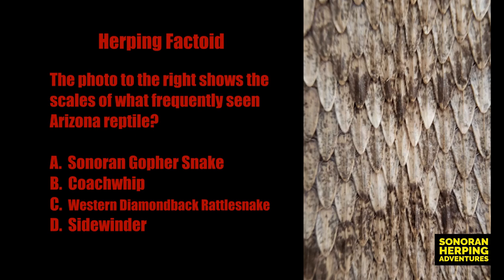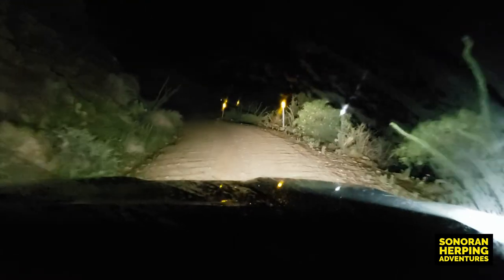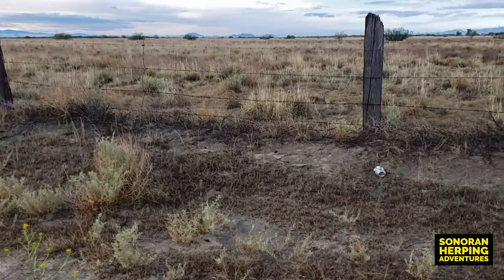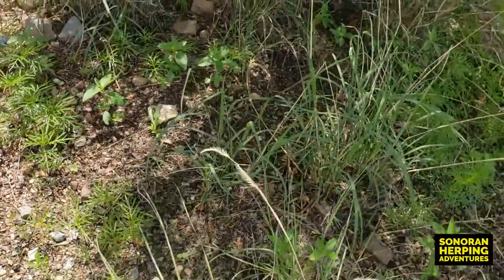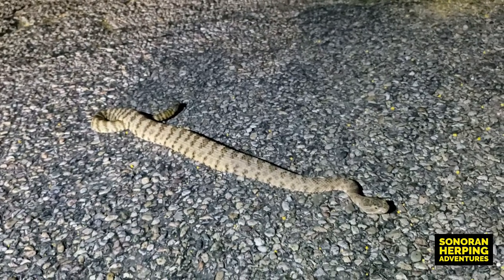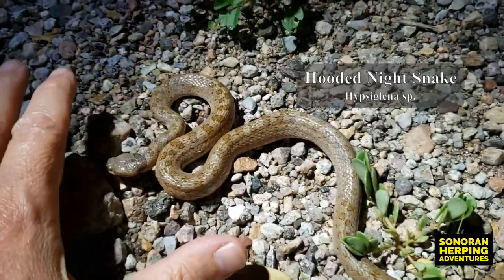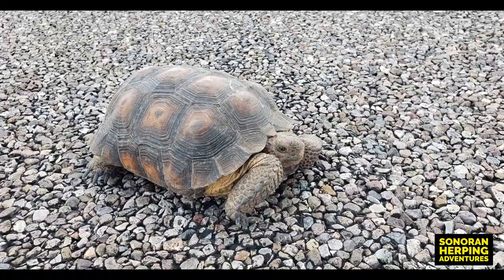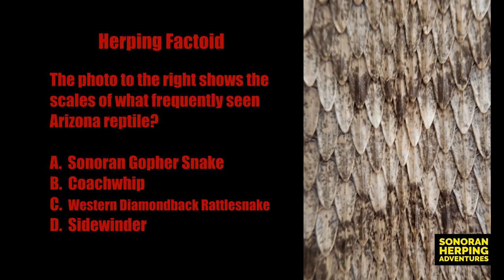Southern Arizona Desert Box Turtle Herping - Sonoran Herping Adventures Ep. 2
Join us for a herping adventure to southern Arizona during monsoon season. We are looking for Desert Box Turtles, Green Ratsnakes, or Hognose Snakes. Will we be able to find them?

Some of what we found were a Tiger Rattlesnake, Sonoran Desert Tortoise, Mazatlan Narrow-Mouthed Toad, Hooded Night Snake, and Desert Box Turtle.

For a great field guide to Arizona Reptiles and Amphibians, check out this book

Another great field guide is the Peterson Field guide to Western Reptiles and Amphibians:

Note: We get a small kickback if you purchase any of the above items and that helps us, among other things, to keep producing more videos.